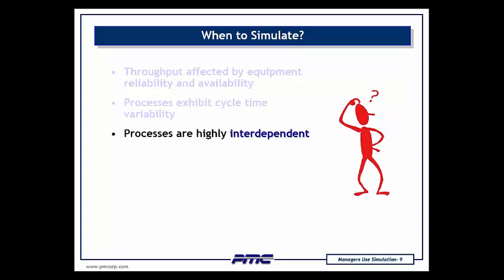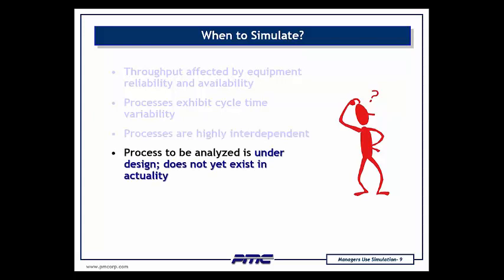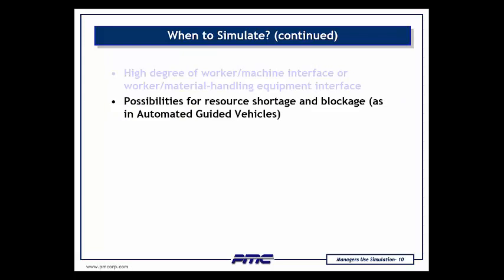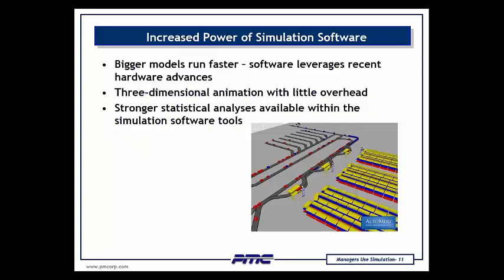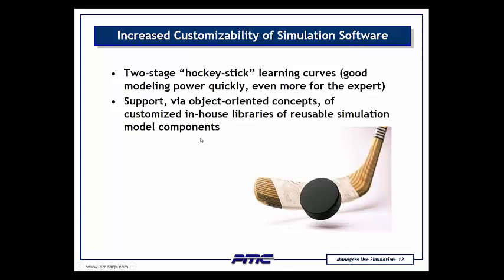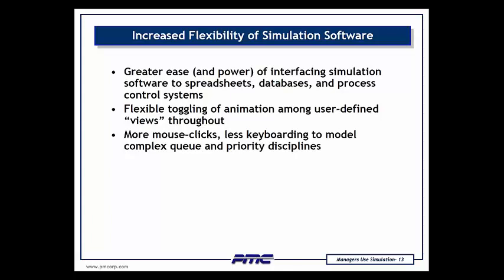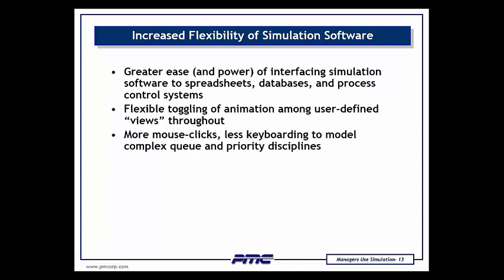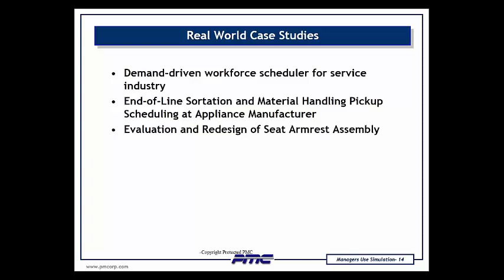How Managers Use Simulation to Improve Performance of Their Organization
A major strength of discrete event simulation is its ability to model random events and to predict the effects of the complex interactions between these events.  This webinar will discuss the integration of the analytical power of simulation into the continuous improvement every competitive enterprise requires nowadays.  “What-if” experimentation answers questions and compares outcomes that are useful as a decision support tool.

Participants will benefit from discussion of how to elevate simulation from rare "special occasion" use to a powerful constant force for continuous evaluation, improvement, and evolution of business processes (be they production, service, transportation, or logistics).  A simulation model and its analyses can be living documents of value to the organization over a very long life span.